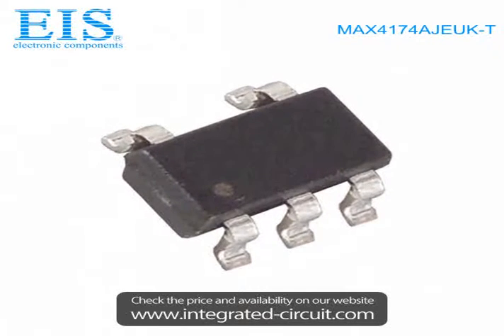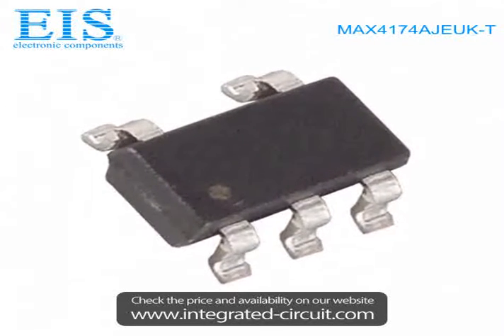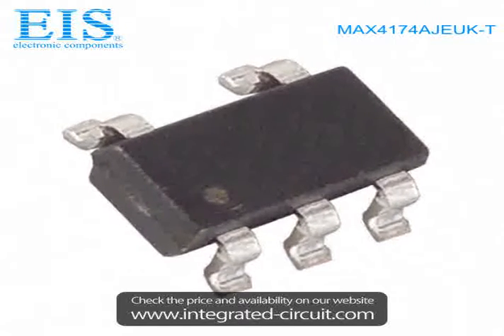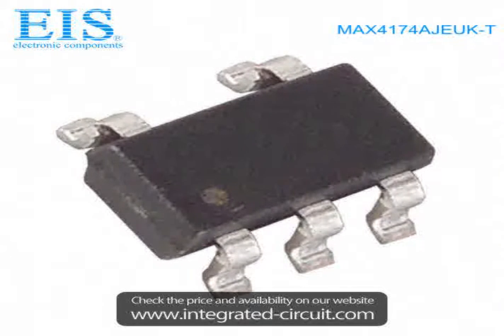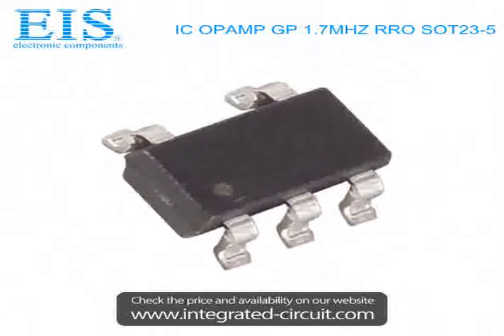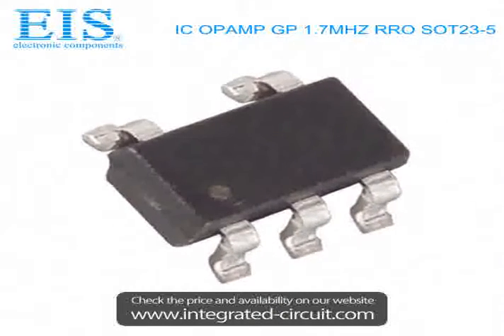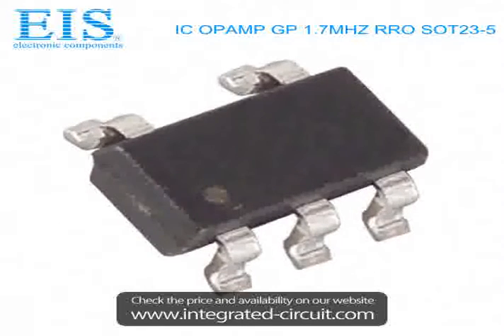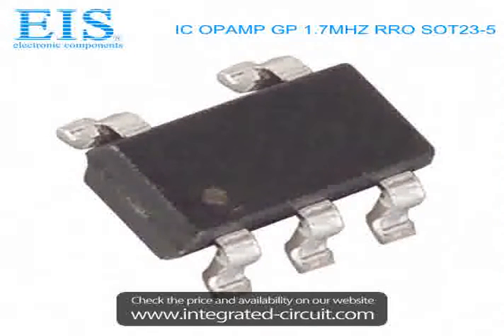Sell MAX4174AJEUK-T of Maxim Integrated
We have the stocks of MAX4174AJEUK-T with a very best price, we can ship immediately after order.

Manufacturer Part Number: MAX4174AJEUK-T
Manufacturer / Brand: Maxim Integrated
Brief Description: IC OPAMP GP 1.7MHZ RRO SOT23-5

You also can download the datasheet of MAX4174AJEUK-T from our